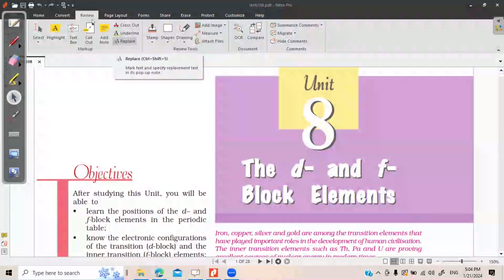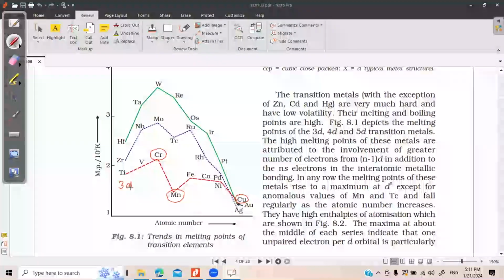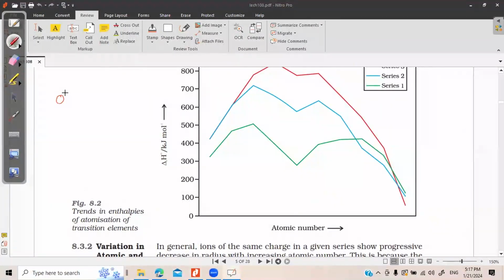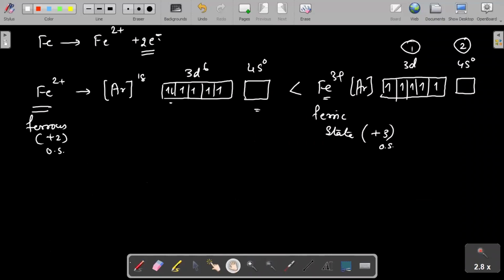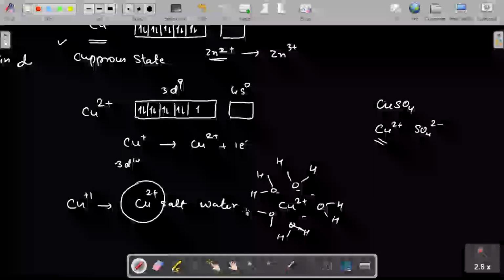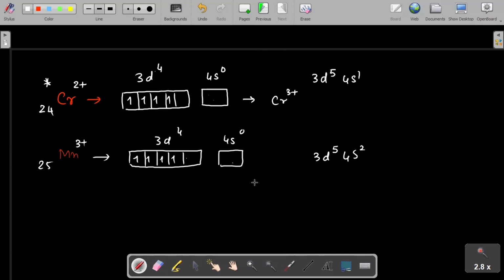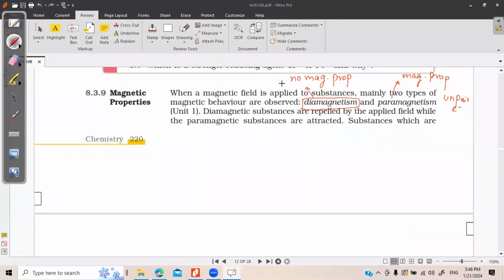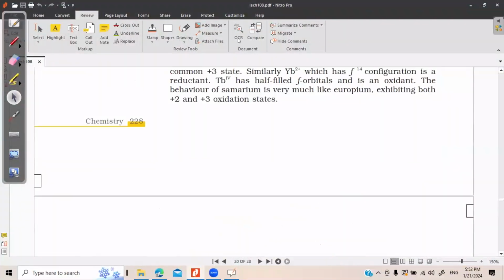Class - 12th | Science | chemistry